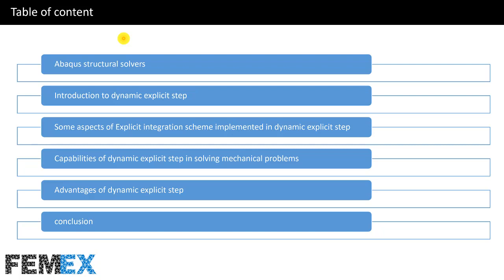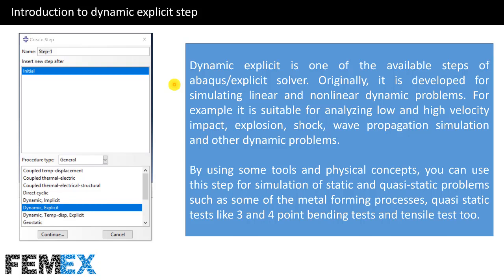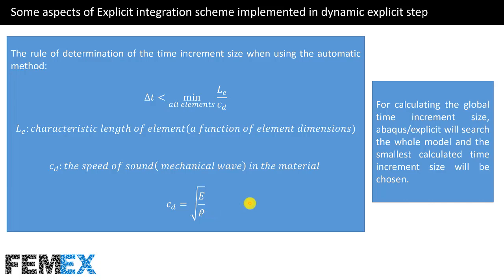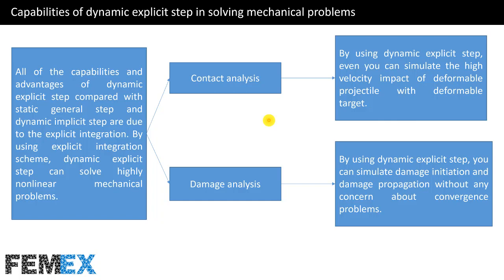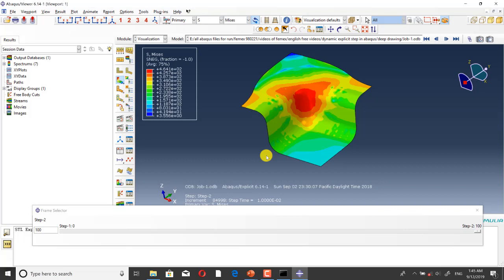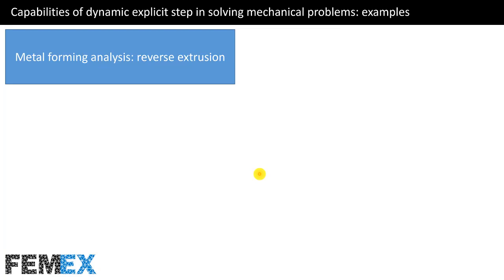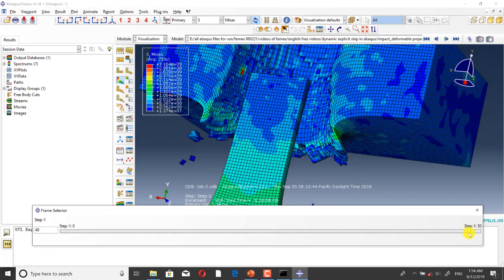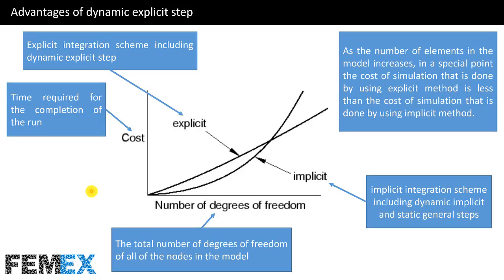dynamic explicit step in abaqus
Chapter 9 of the package is related to this tutorial.

Step by step tutorial for using dynamic explicit step and detailed explanation of mass scaling and loading rate techniques:

Dynamic explicit is one of the most famous steps of Abaqus. it is originally developed for solving linear and nonlinear dynamic problems. but by using some tools and physical concepts you can use it for solving static and quasi static problems too. in this video, this step and its capabilities and some of its aspects are introduced. this step is a powerful tool for solving highly nonlinear mechanical problems including contact interaction and damage.
to find more about our paid services and payment methods, follow "about" section in our youtube channel.

Table of content:
- Abaqus structural solvers
- Introduction to dynamic explicit step
- Some aspects of Explicit integration scheme implemented in dynamic explicit step
- Capabilities of dynamic explicit step in solving mechanical problems
- Advantages of dynamic explicit step